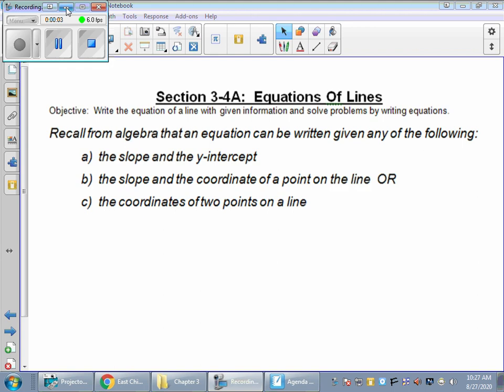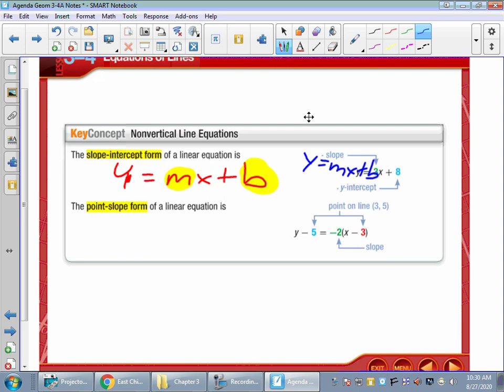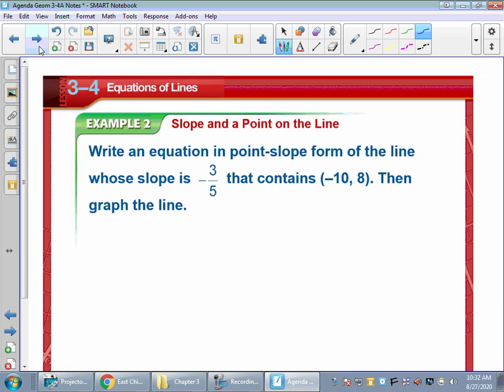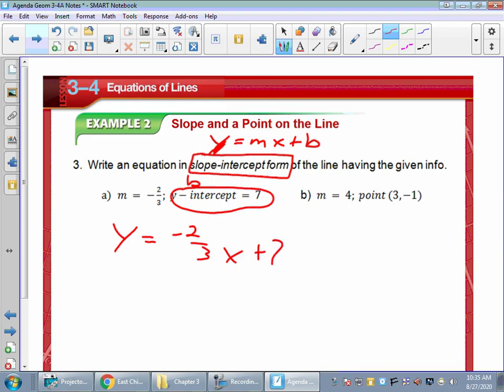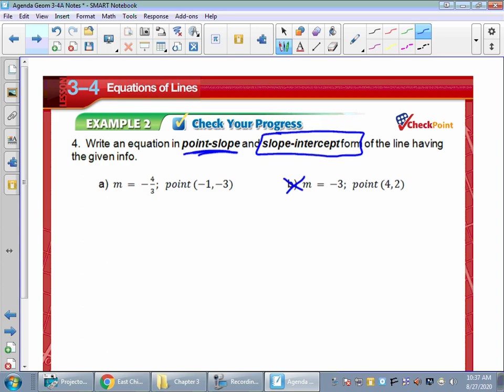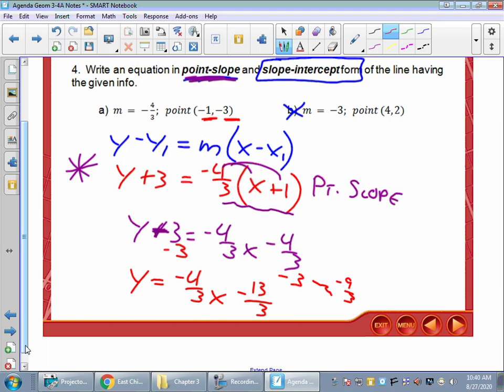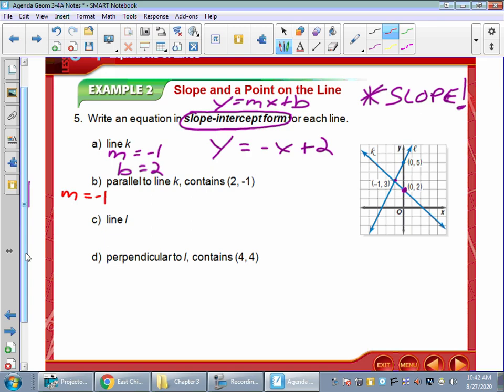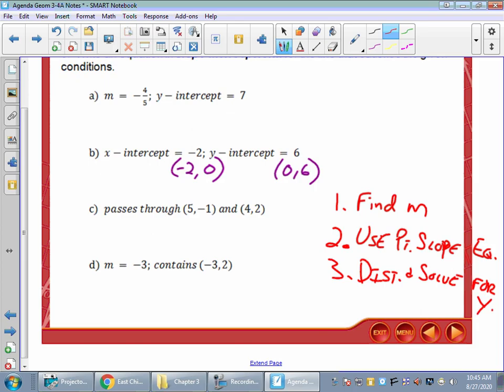Geometry Section 3-4A Notes